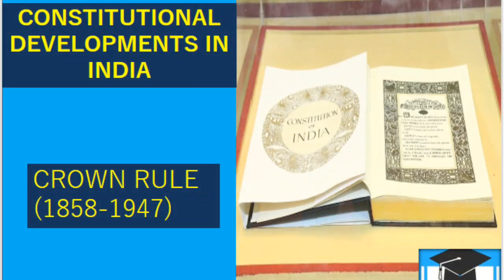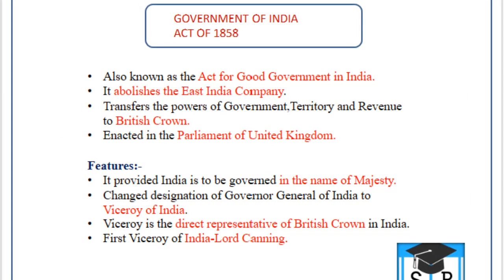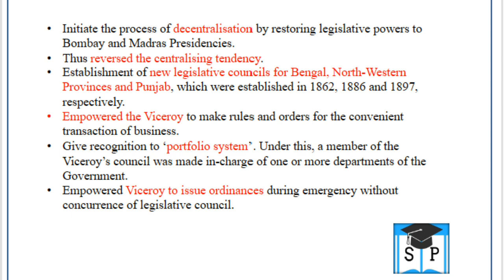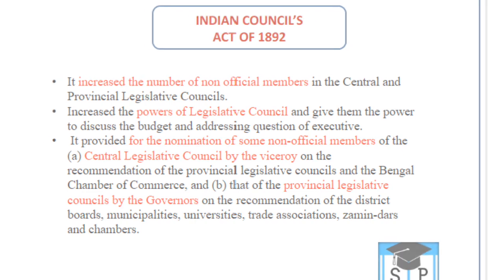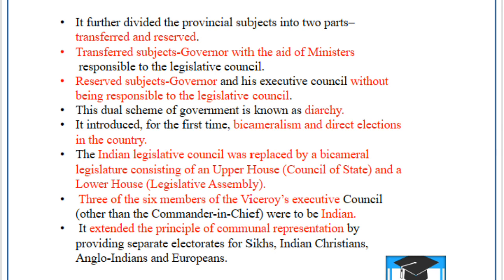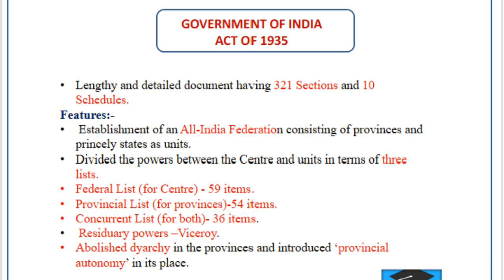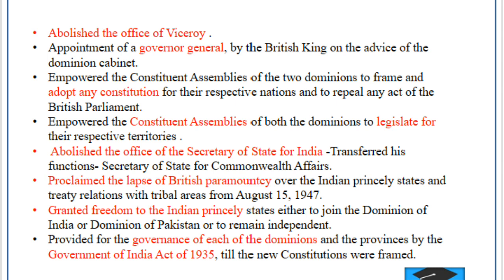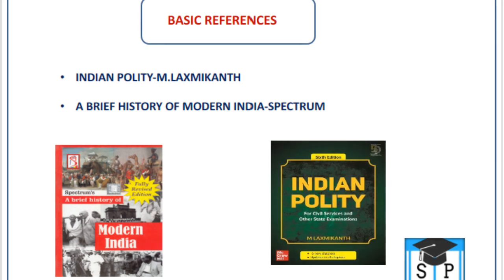CONSTITUTIONAL DEVELOPMENTS IN INDIA-CROWN RULE(1858-1947)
This video is the second part of Constitutional Developments in India,that is,the Crown Rule(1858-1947).This video is helpful for any competitive exams including upsc civil service and ugc net.The link of the first video:-
upsc civil service#ias#polity#indian polity#laxmikanth#history#constituton#india#british#crown rule#